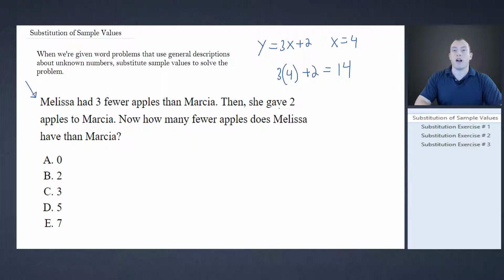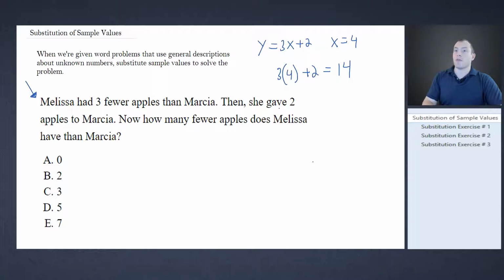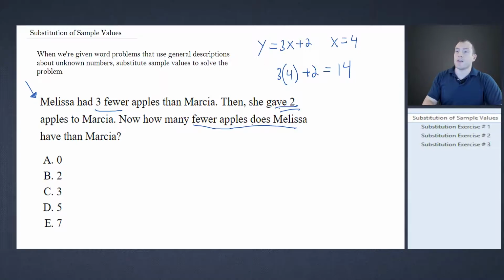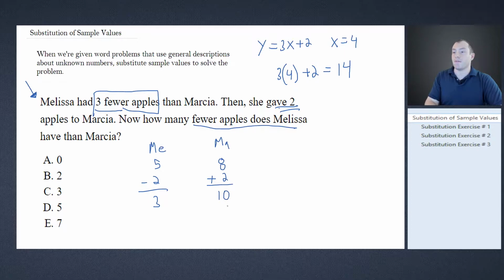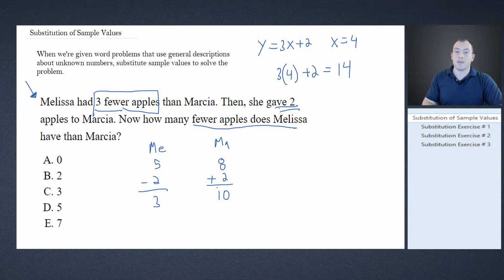ACT Strategy: Substitution Using Sample Values